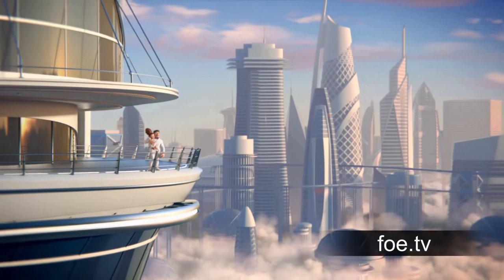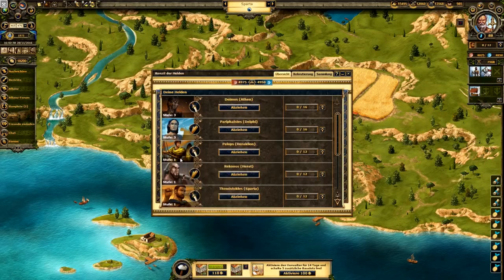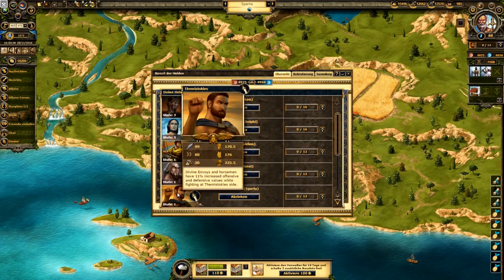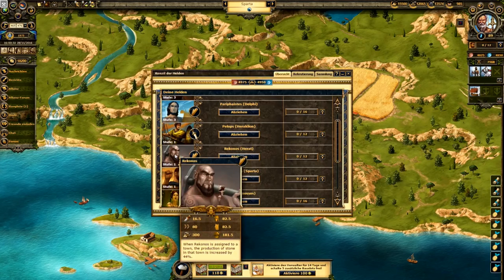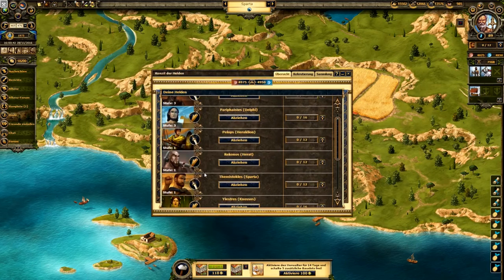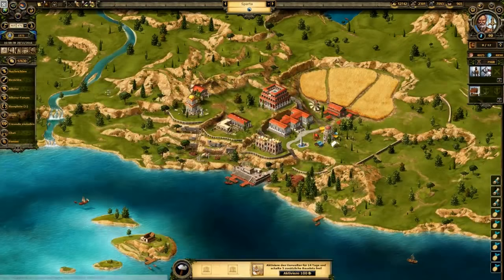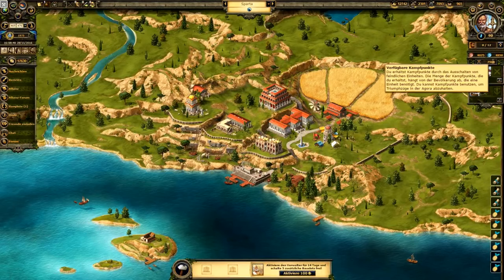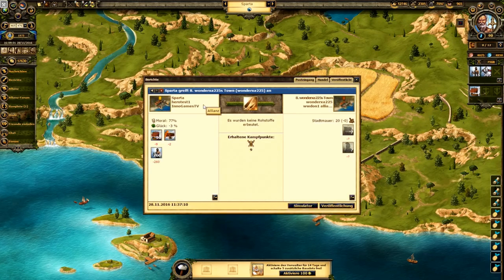Grepolis: 6 New Heroes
Conquer the world of Grepolis! Begin by expanding your village in Ancient Greece. The fact that you are watching my stream is supportive enough for me to be honest! If you decide to donate however, it will go towards improving the stream.